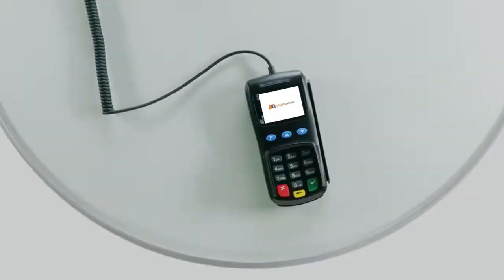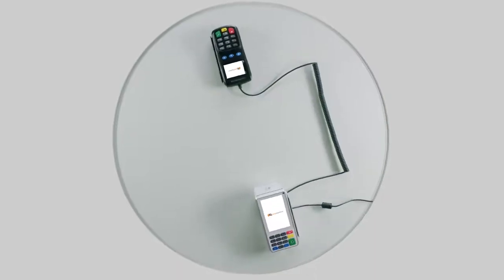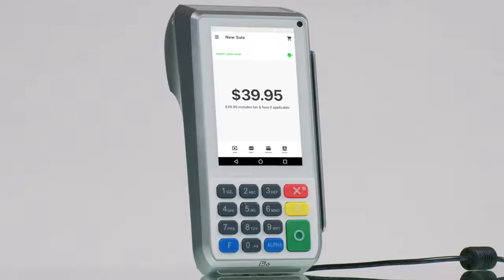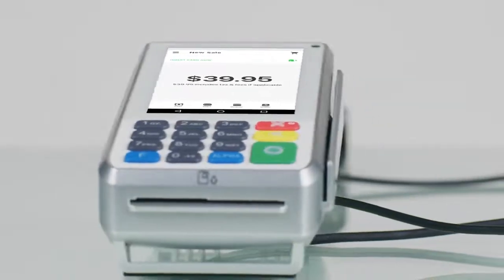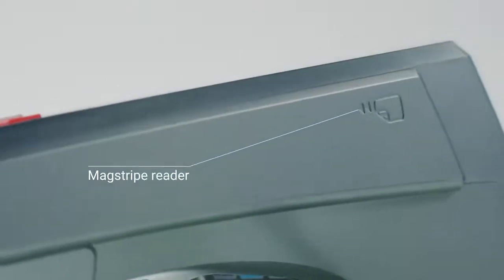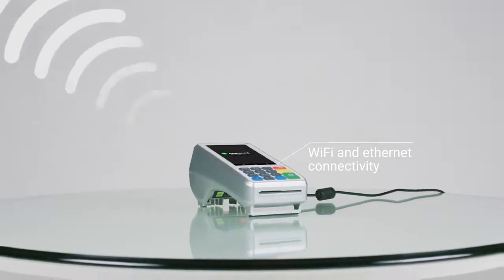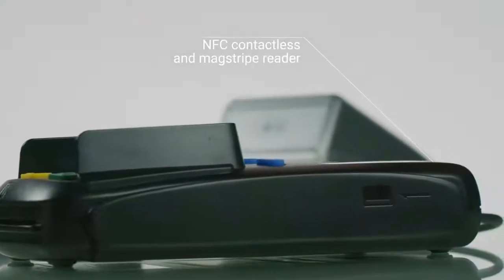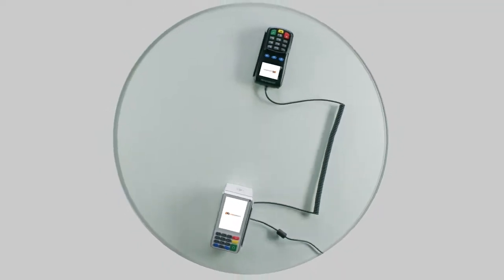Introducing the Payanywhere Smart PINPad Pro and Smart Keypad